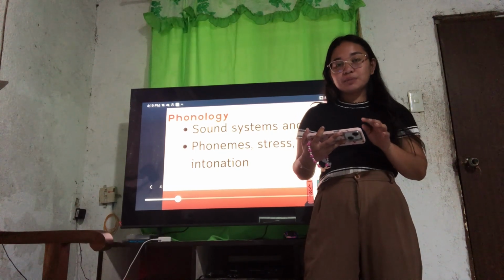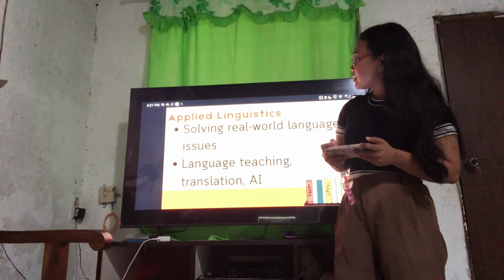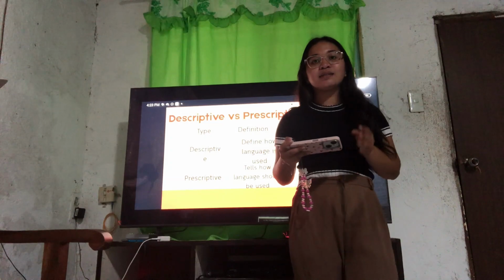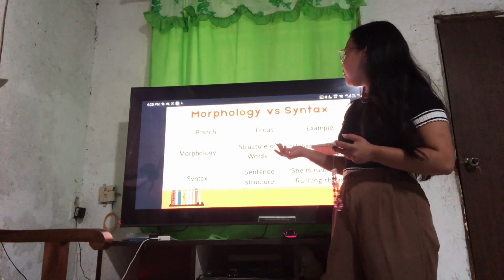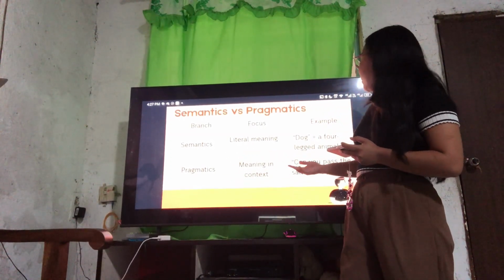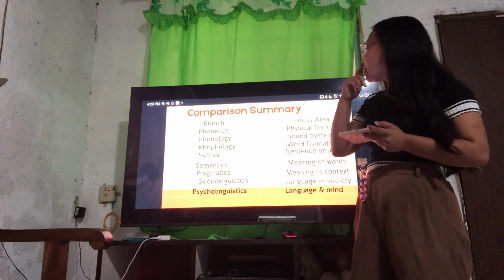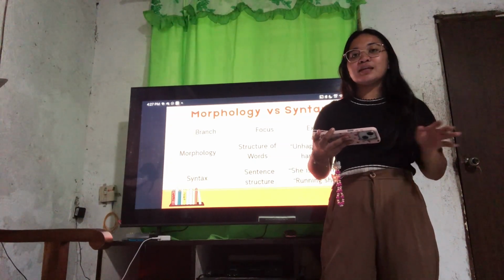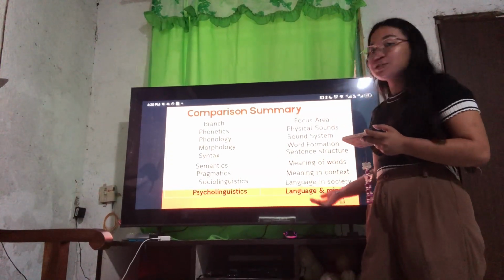June 22, 2025